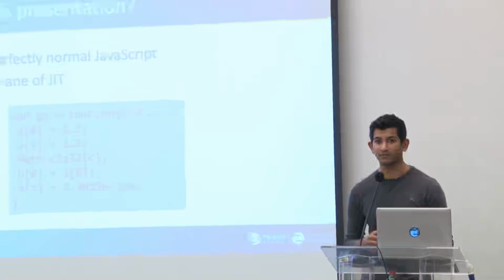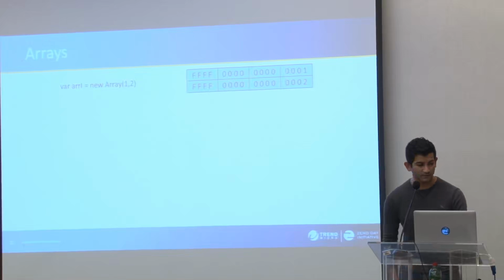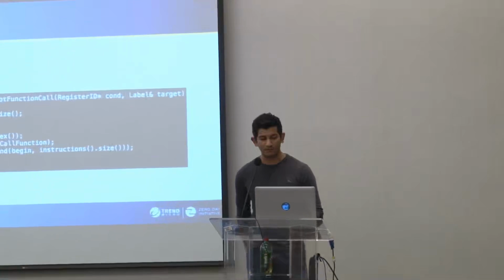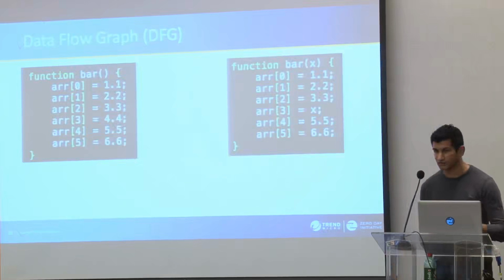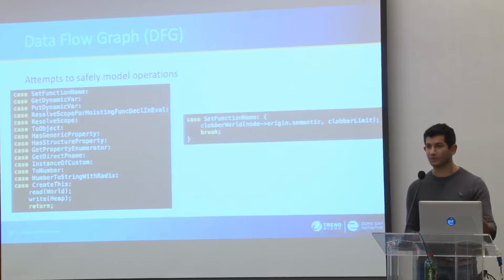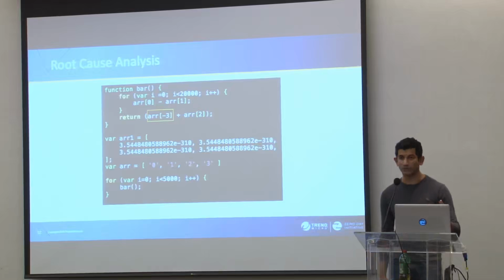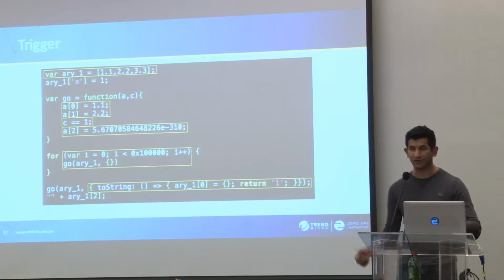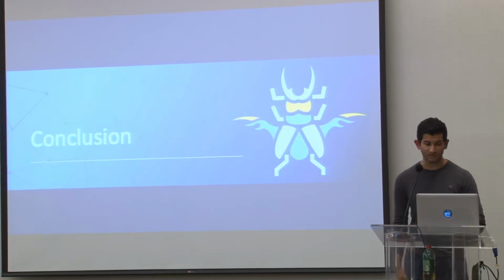Exploring the Safari Jasiel Spelman